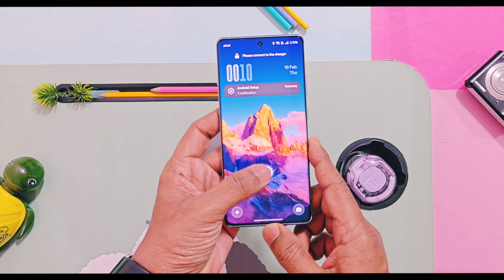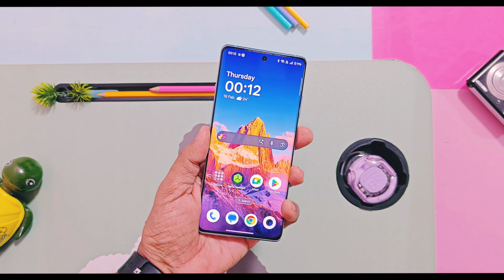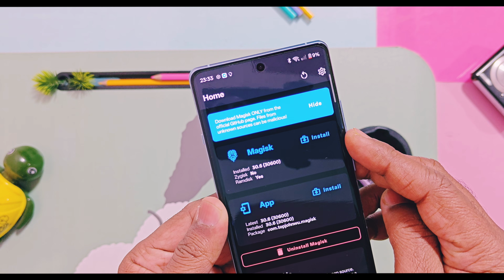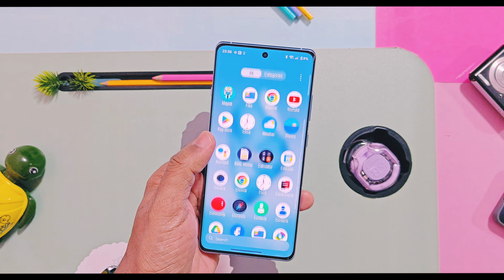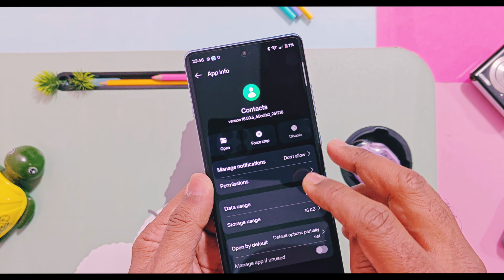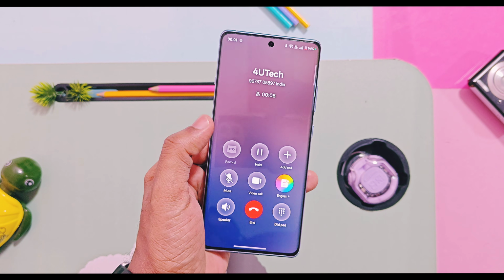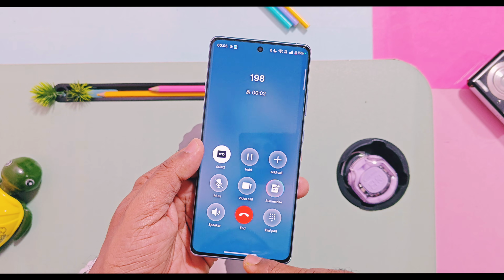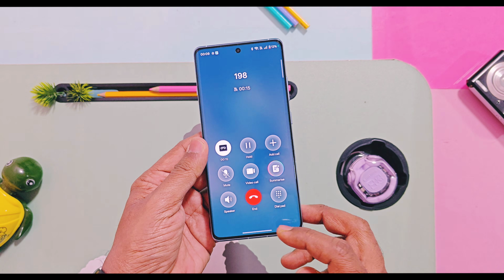OxygenOS Dialer & Messaging app for all OnePlus devices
Hey, what's up guys? Welcome back. You're watching 4U Tech. Nothing is impossible in the Android world. OnePlus didn't provide the OxygenOS dialer and messaging application for older OnePlus devices like the OnePlus 11, 12, and 13 series  didn't have this most anticipated feature in OxygenOS 16 .

This is my OnePlus 12R running OxygenOS 16 v500 build, and I installed a fully functional OxygenOS dialer on this device. It has the latest dialer with features like the new UI interface, AI summary and live transcript, call recording, and many more.
So let's check out how you can use the OnePlus dialer and messaging application

4U Tech didn't accept responsibility for any kind of fraud, misuse, or related consequences.
🎉 This is OxygenOS dialer and messaging app Android mod for only rooted OnePlus devices running with OxygenOS 16

⏩ Ai call assistant apk (Install as normal apk to use AI call assistant in OxygenOS dialer mod):-

🚀 OnePlus Oxygen OS dialer with Live alert and AI note
OxygenOS 16 dialer
Oxygen OS 16  Latest dialer
OnePlus dialer with AI notes
OnePlus dialer with live alerts
OnePlus dialer with call recording
OnePlus dialer with AI call assistant
OxygenOS dialer
OxygenOS phone
Oneplus messaging app
Oneplus dialer
Live Alerts
Calls recording
AI Call Notes
OnePlus 15
Android 15
OnePlus Update
OxygenOS Features
OxygenOS Update
OnePlus Tricks
OxygenOS 16 apps update for all OnePlus devices
OxygenOS new launcher update
OxygenOS 16 launcher
OxygenOS 16  launcher
OxygenOS 16 launcher features
OxygenOS 16 update feature for any oneplus device!
OnePlus 15
OxygenOS 16 update features
OxygenOS 16  oneplus 12r
OxygenOS 16 oneplus nord 5
OxygenOS 16  oneplus 13r
OxygenOS 16 update OnePlus 12r
oneplus 12r
Oneplus nord
oneplus 13R
oneplus 13S
Oneplus 12
Oxygen OS 16 New Oxygen OS dialer
00:00 intro & important info ( must watch)
00:59 prerequisites tonuse thi mod ( must watch)
01:14 How to  properly setup mod(must watch)
02:30 Features working with latest OxygenOS dialer ( must watch)
03:35 OnePlus message app(must watch)
03:45 Eligible devices with OxygenOS dialer & messaging app(must watch)